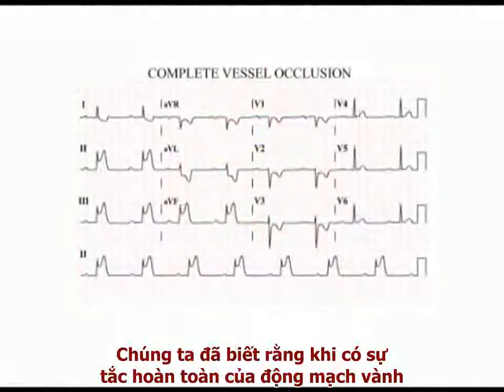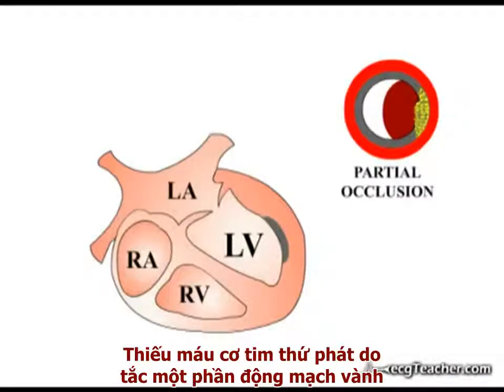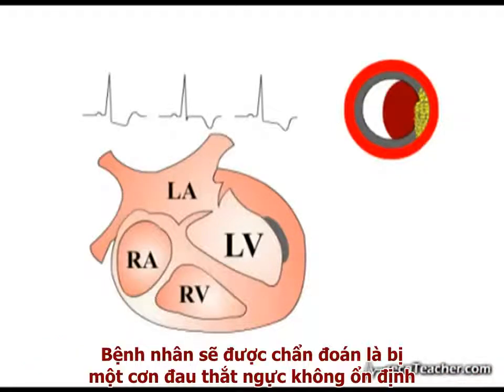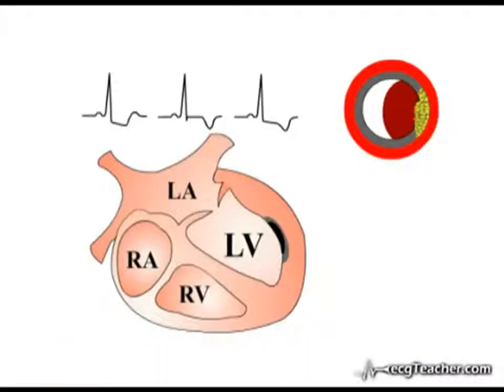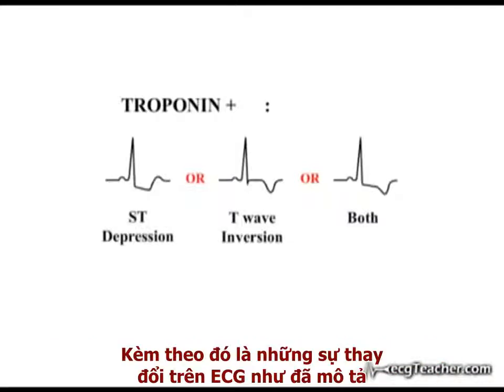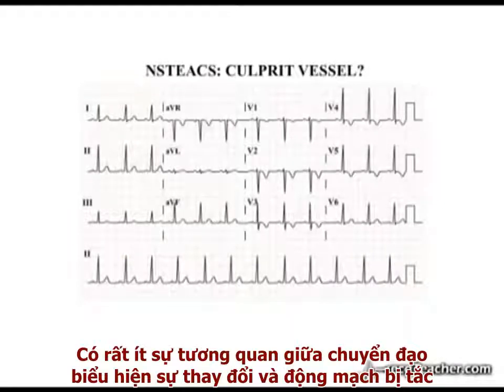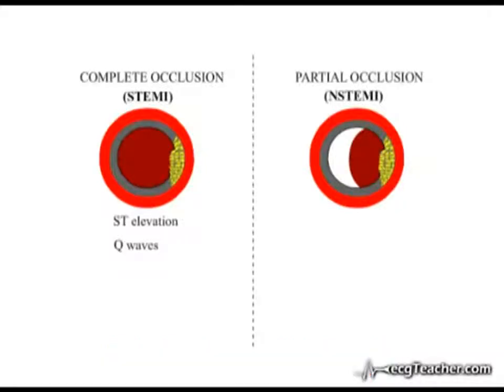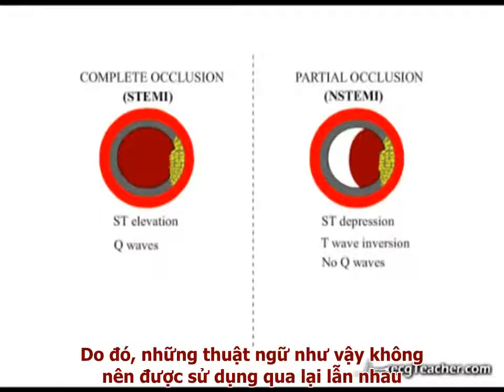ECG Chapter 3. Thiếu máu và nhồi máu cơ tim Phần 4 NSTEMI và cơn đau thắt ngực không ổn định